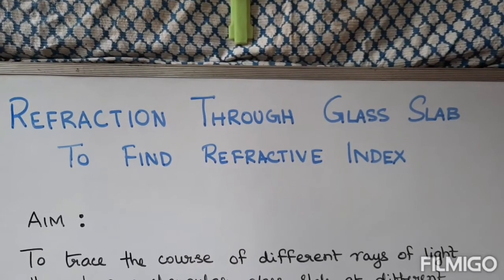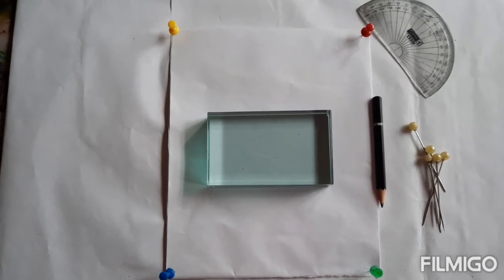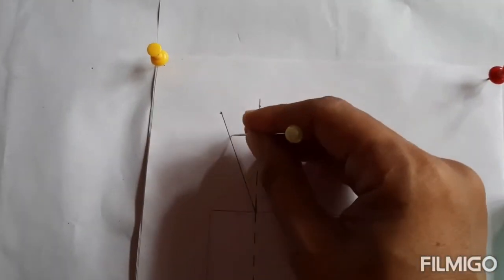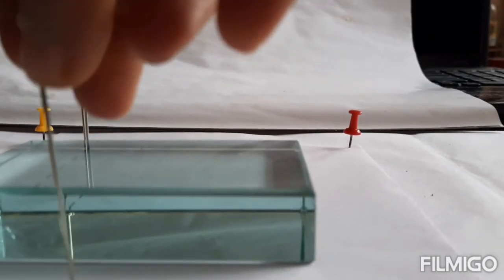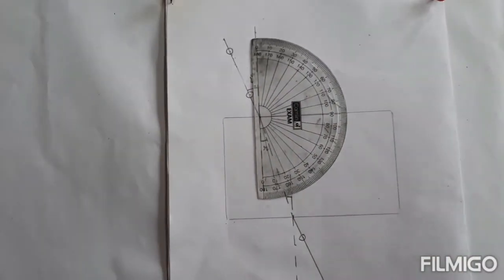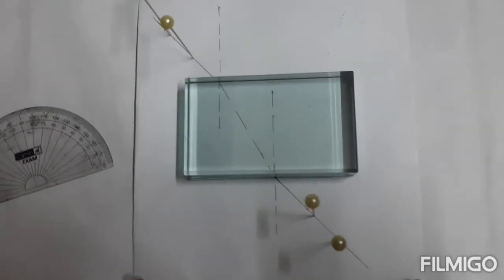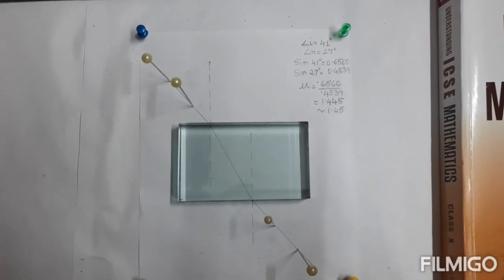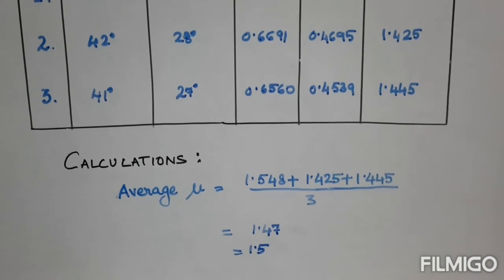Experiment on Refraction through a glass slab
To calculate refractive index of glass practically for class 10